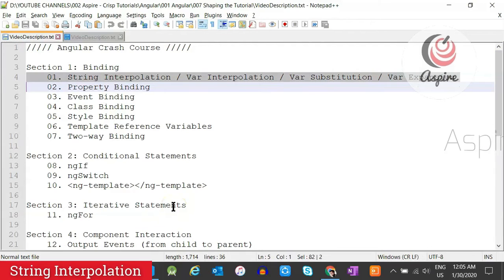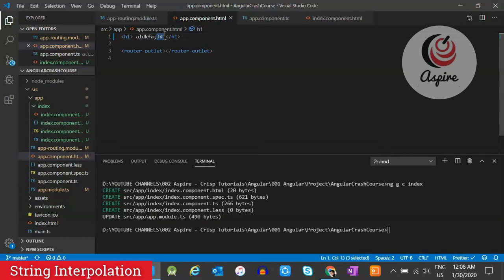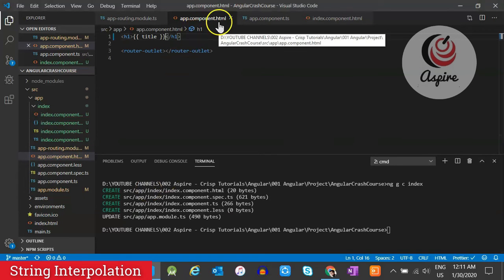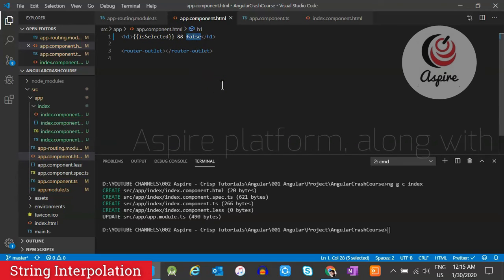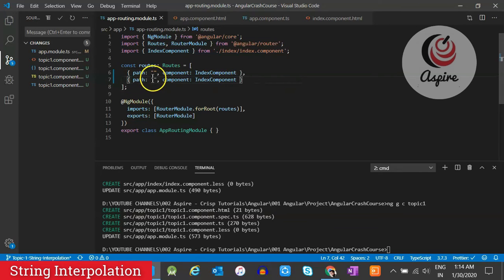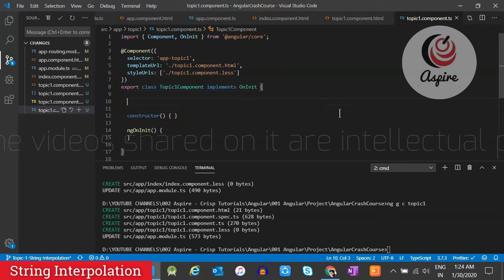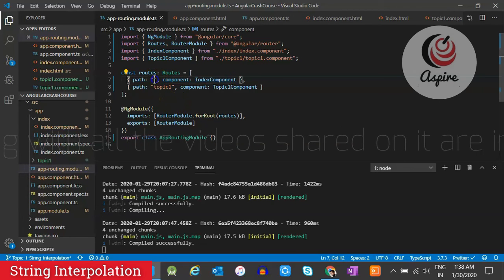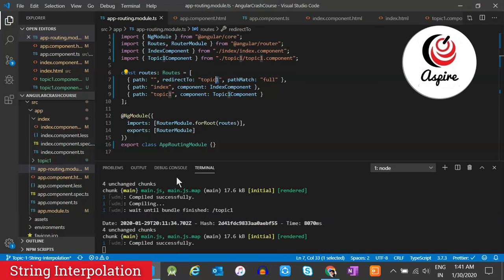008 Topic 1 - String Interpolation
Angular Crash Course - Topic 1

String Interpolation / Variable Interpolation / Variable Substitution / Variable Expansion

 Allowed:
  {{name}}      // Using component-data-members is allowed.
  {{getName()}}     // Using component-methods is allowed.
  {{2 + 2}}       // Using expressions is allowed.
  {{name.toUppercase()}}   // Using JS functions is allowed.
  {{getName().toUppercase()}}   // Using JS functions is allowed.
  {{"Hello " + name + "!"}}
  {{"Hello " + getName() + "!"}}

 Prohibited:
  {{var a = 2 + 2}}     // Assignments are prohibited.
  {{name = "Different Name"}}  // Assignments are prohibited.
  {{getName = anotherFunction }}  // Assignments are prohibited.
  {{window.location.href}}  // Using global JS variables is prohibited.
  {{isSelected}}            // true/false will be strings here.